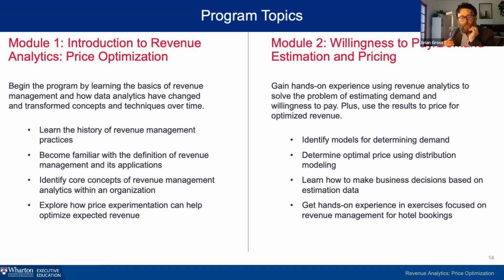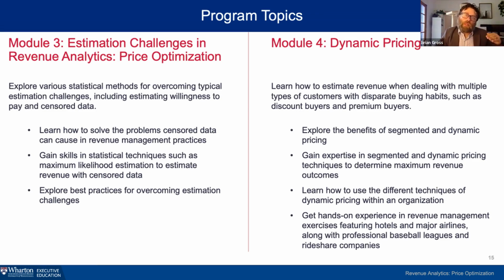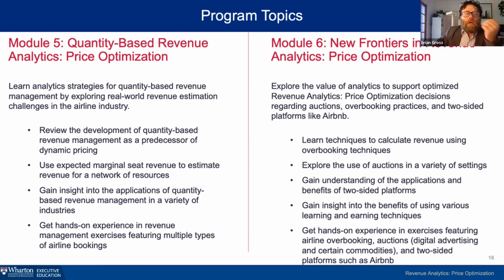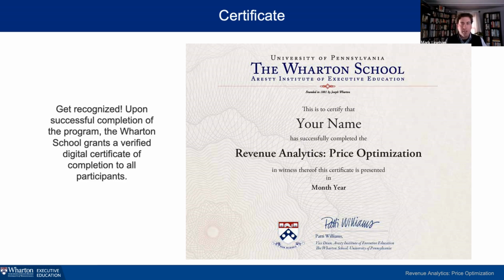Information session on Wharton Executive Education’s Revenue Analytics: Price Optimization program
Revenue optimization is at the core of today's competitive marketing and sales strategies — and the most successful organizations are adopting data analytics tools and techniques to make the smartest forecast and pricing decisions. This is why revenue analytics professionals and other marketing professionals with tactical skills in analytical tools are highly sought after today.

You'll gain comprehensive knowledge of revenue optimization concepts for decision making using statistical, optimization, and economic tools. This program will also prepare you for a new and lucrative career with hands-on experience in applying various analytics tools and techniques to solve optimization problems across industries.

Organizations are ready to hire. Are you ready to take the next step to advance your career in revenue management? Secure your place in Wharton's Revenue Analytics: Price Optimization online program today.